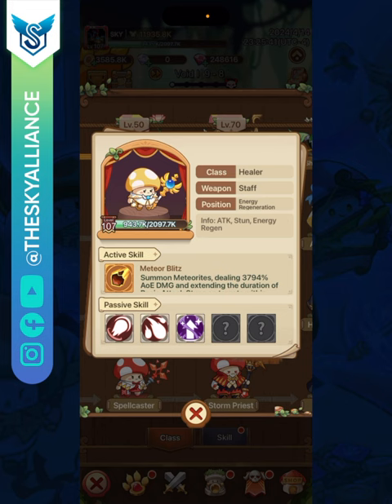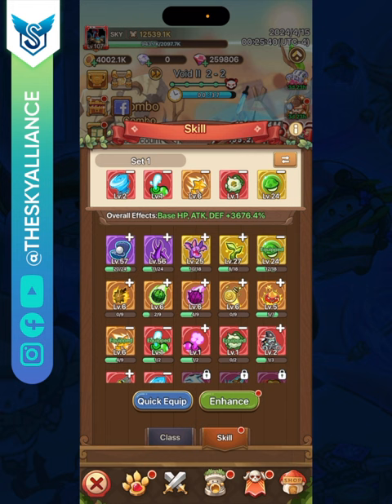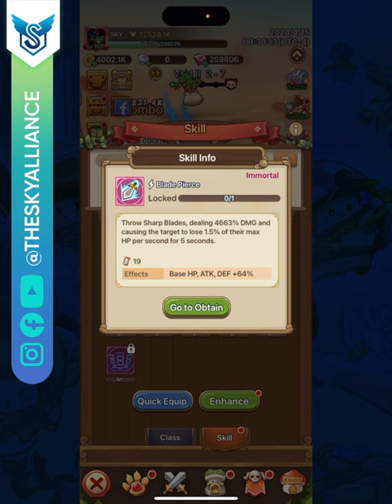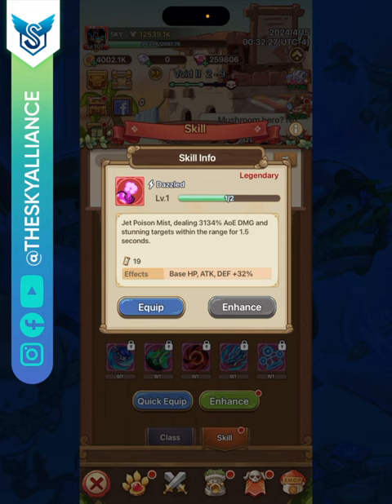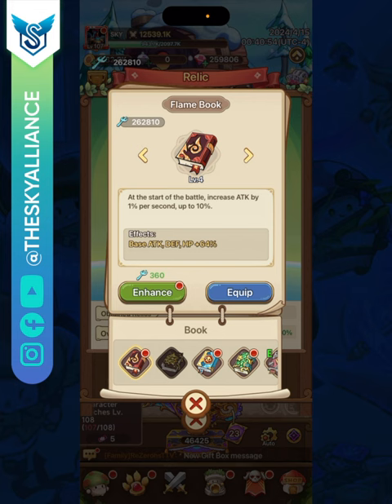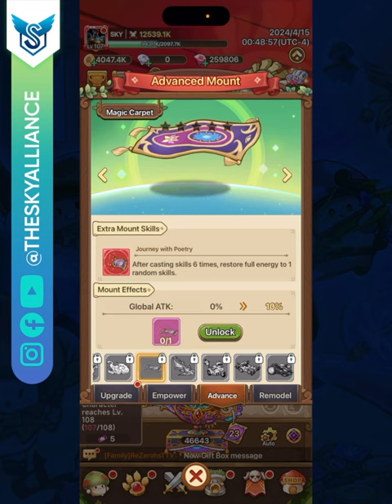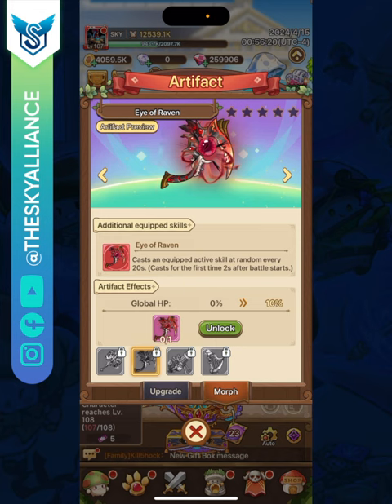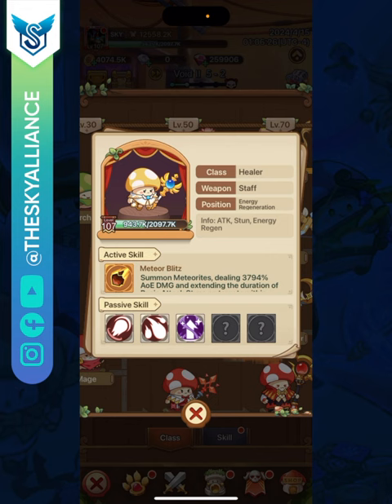Legend of Mushroom - Best Build for Healer [EN]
In this video I share some of the exciting Legend of Mushroom gameplay, and talk about the best build for the Healer class stream. I talk about the specialty of this class, particularly releasing skills very often and relying on a lot of stun to enhance survivability (and further reduce the cooldown period) between the skill releases. I also cover the active and passive class skills, selectable skills, pals, relics, souls, mounts, fruit bonuses, gear, artifact, back accessories and tech park bonuses. Essentially everything you need to make an extremely cohesive setup designed specifically for this class. I also talk about a way to save a lot of money while spending on the game!

00:00 – Introduction
01:45 – Class Active Skill
02:20 – Class Passive Skills
03:51 – Selectable Skills
08:31 – Pals
11:07 – Relics
12:57 – Souls
13:42 – Mounts
15:28 – Fruit Bonuses
15:53 – Gear
17:03 – Artifacts
17:47 – Back Accessories
19:03 – Tech Park
19:57 – Save Money with Aptoide

Steps to avail the Aptoide Bonuses:
1. You can either use an Android phone or if you have an iPhone, you can use an Android Simulator like Blue Stacks
2. Delete the current version of the Legend of Mushroom game (but remember to bind the account before deletion and remember the login details)
3. Download the Aptoide app store from the official
4. Click on this link to download the ants from the Aptoide
5. Download the AppCoins wallet from the Aptoide App, Google Play Store, or from this
6. Open the game and log into your old account
8. The bonus does not apply when you make purchases from the bonus you received from other in-game purchases
9. Make any in-game purchase and see the return you get on each purchase